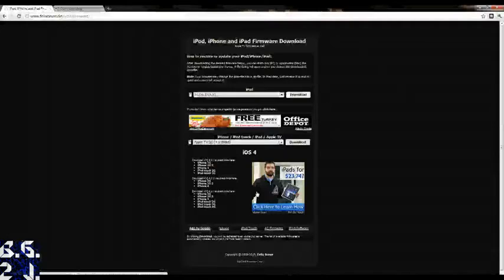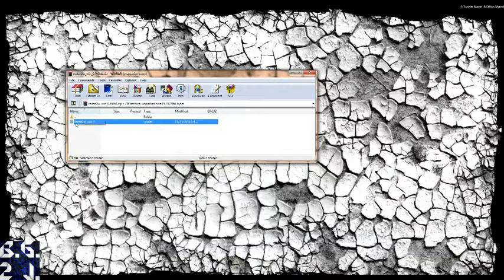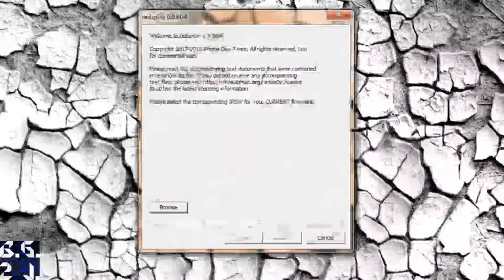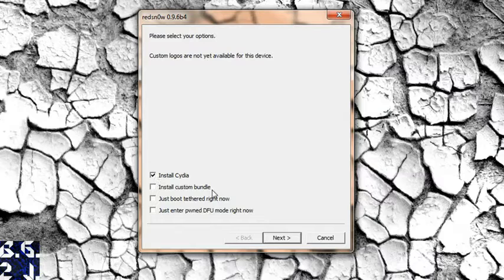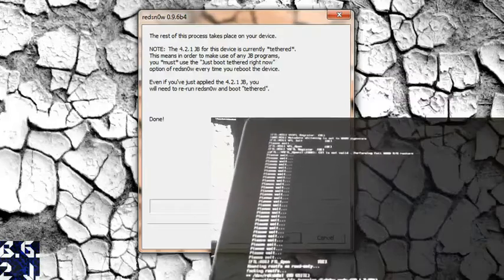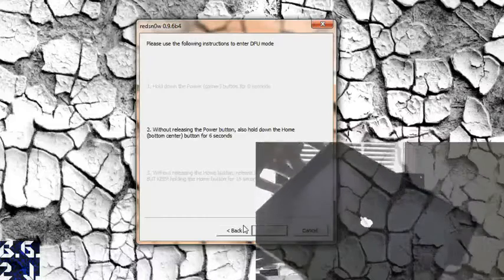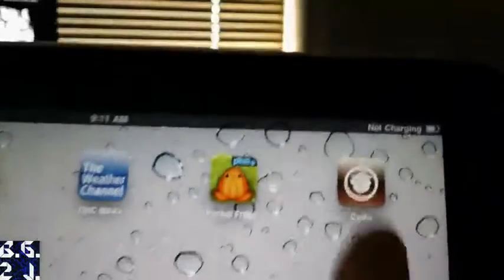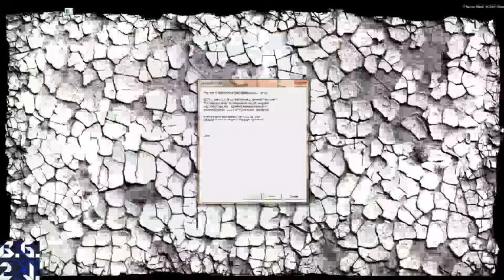All iPhone, iPod Touch & iPad from Apple